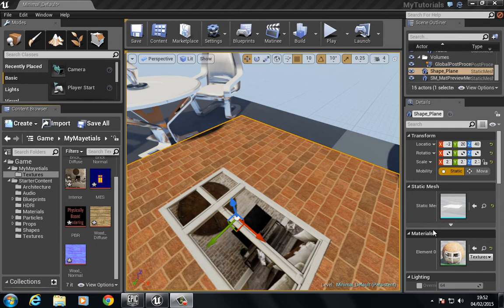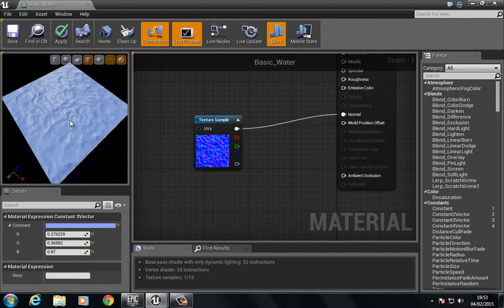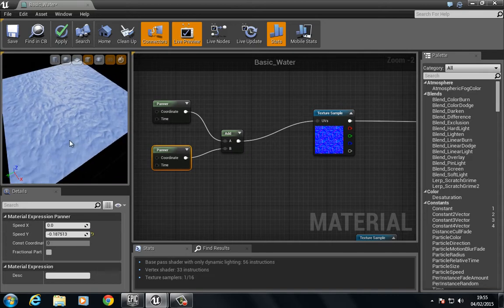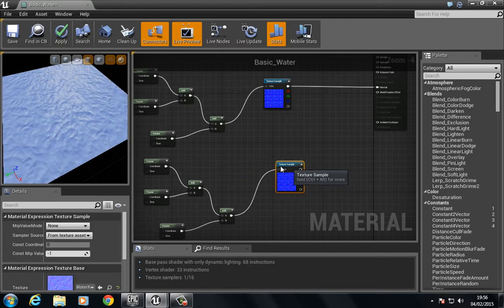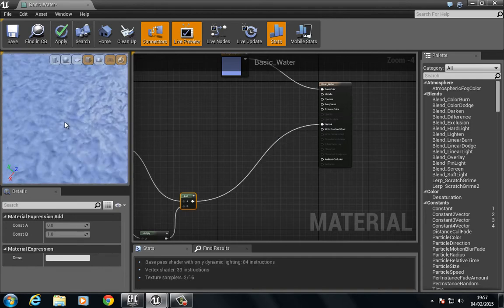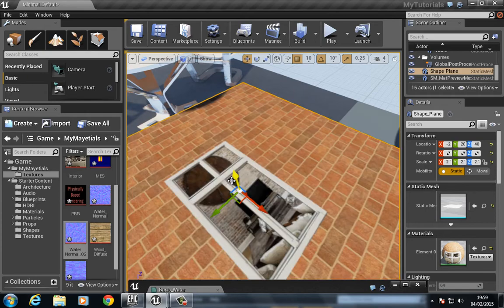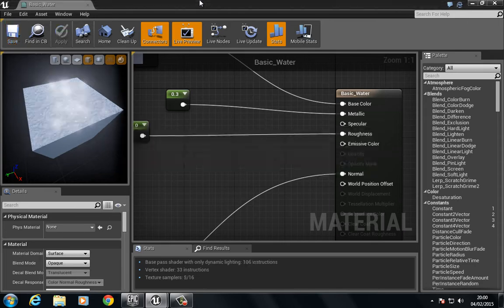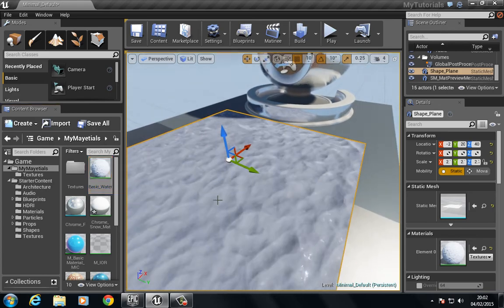13 Animated UVs Material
Adding Animated UV's in Unreal Engine 4 Materials.